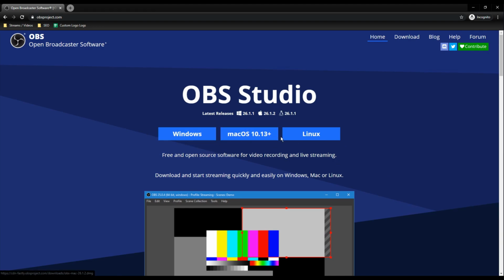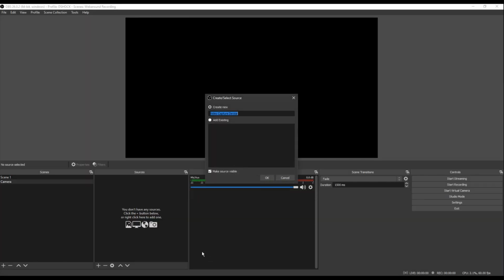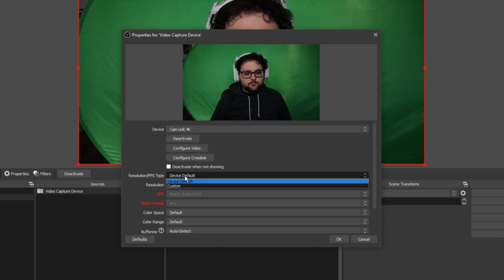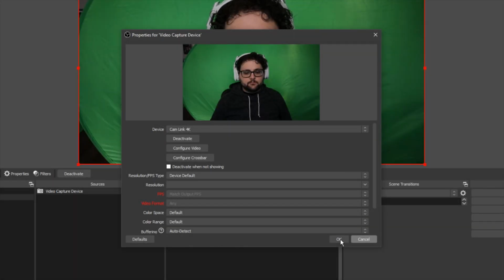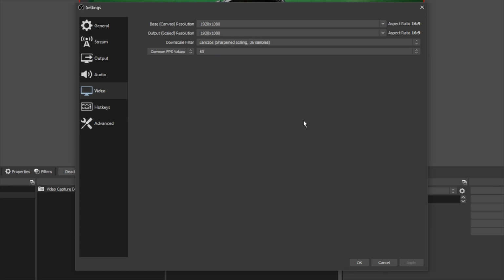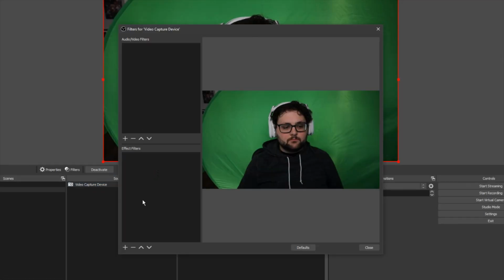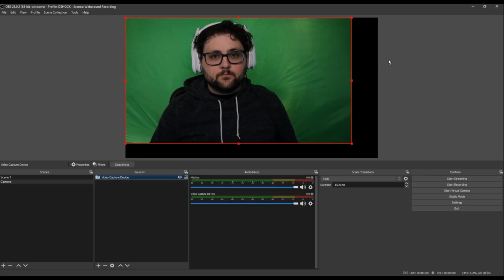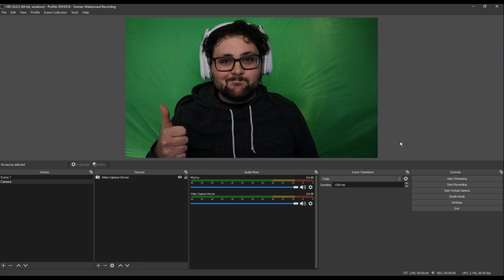How to Set up OBS to Work in ANY Meeting Software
In this video, we will show you how to set up OBS to work in any meeting software. This will allow you place customized backgrounds and video into meeting software that doesn't offer that feature natively.

*Please note, OBS can be resource heavy. Therefore, some laptops and systems may not be able to handle the processing power needed to work this program.*

// TOOLS & SERVICES WE RECOMMEND:
○ Webaround webcam backdrop (63")
○ Webaround webcam backdrop (56")
○ Webaround webcam backdrop (52")
○ Lume Cube Edge Light
○ Logitech C920
○ Logitech Headset H570e

// ABOUT US
The Webaround is a portable, easy-to-use, and inexpensive green screen unit that attaches to the back of any chair! The Webaround unit takes less than 5 seconds to set up and take down, fitting easily into the included travel bag. This provides a perfect space for storing or for your on-the-go background needs.